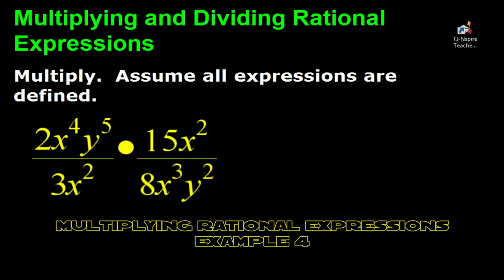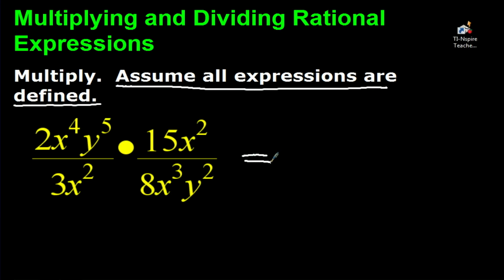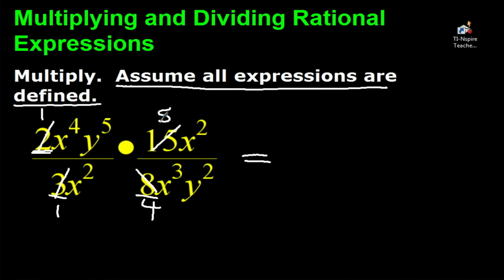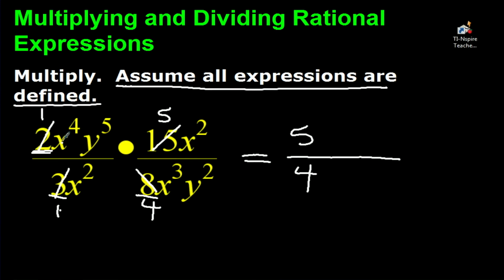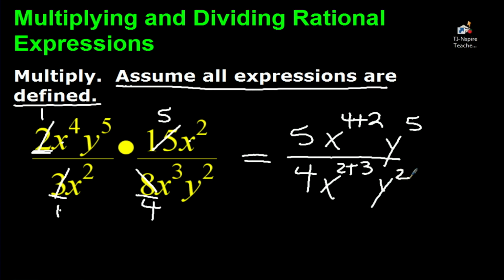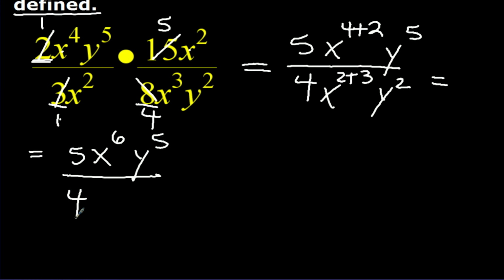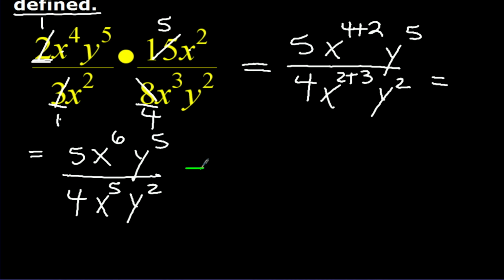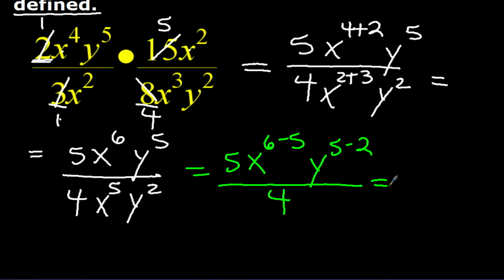Multiplying Rational Expressions - Example 4